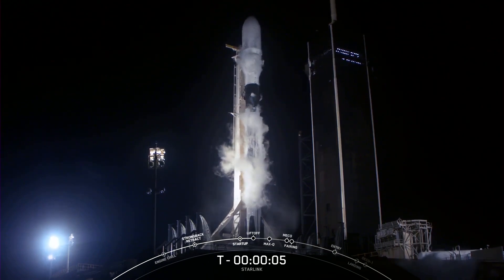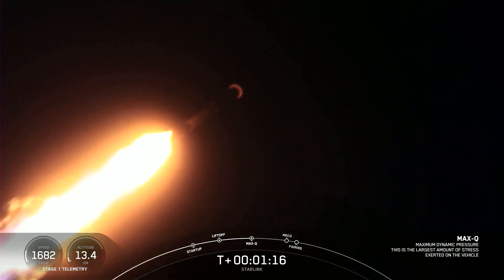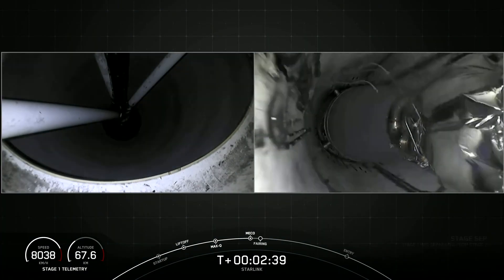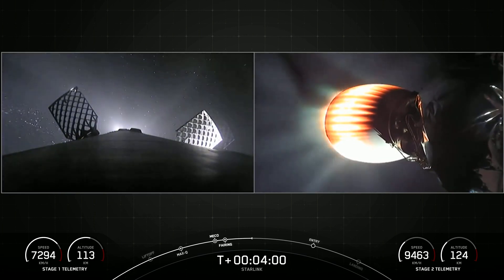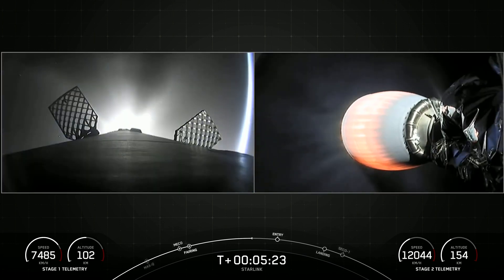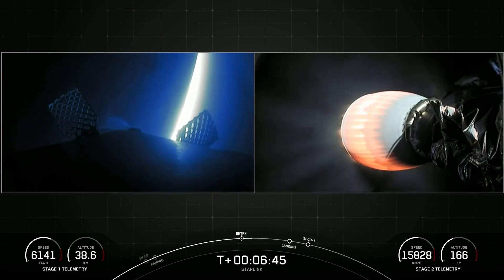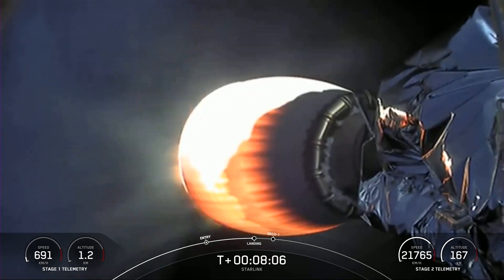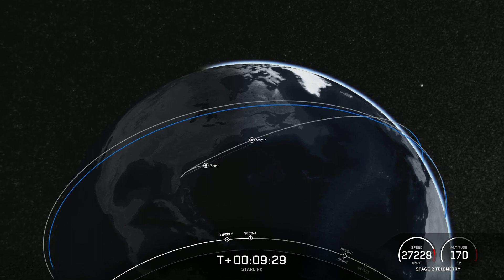WATCH: SpaceX Starlink 4-17 Launch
SpaceX launched a Falcon 9 rocket with the latest Starlink internet satellites from Kennedy Space Center, Florida.